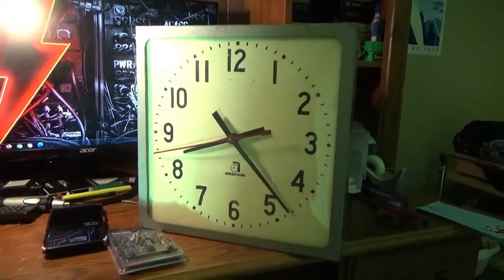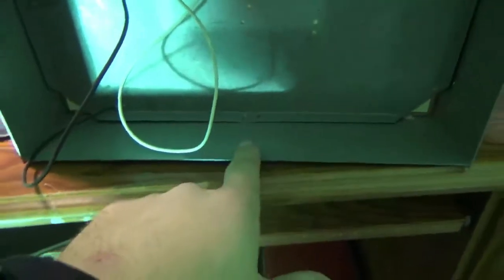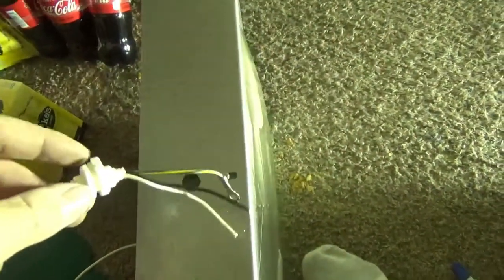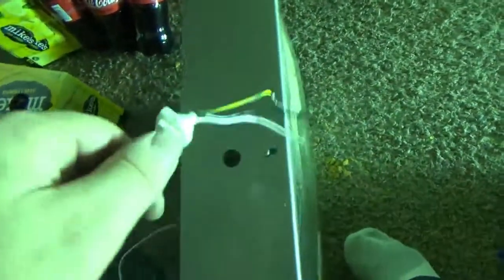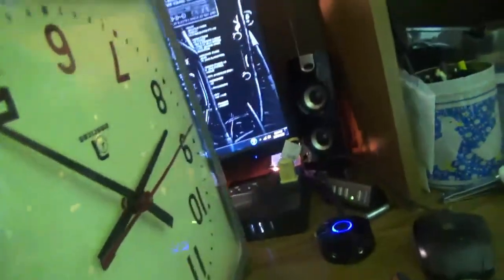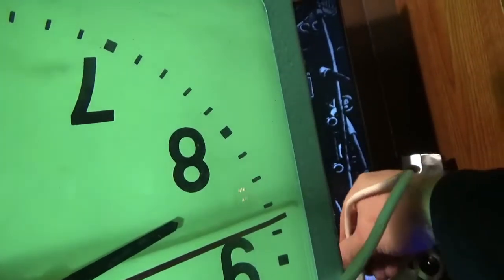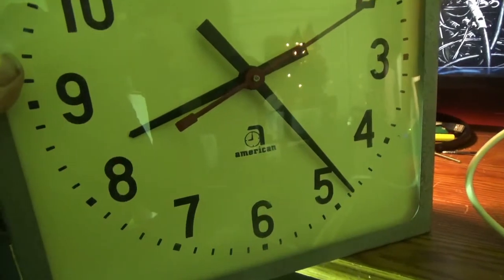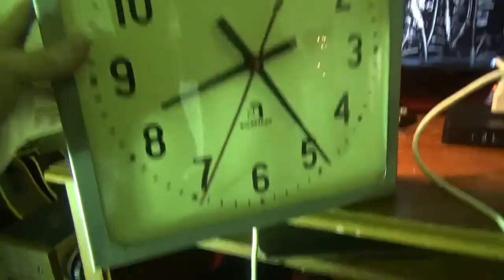Installing A Power Cord On The Vintage American Brand Electric School Wall Clock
Got around to installing a power cord on the clock so I can plug it into a wall outlet as these clocks were normally hard wired. Now the issue is how to mount it. do I install a angle bracket or should I make some kind of small wooden shelf and screw the clock to the shelf with a hole for the power cord to come out of?